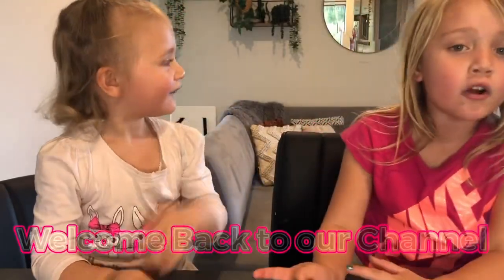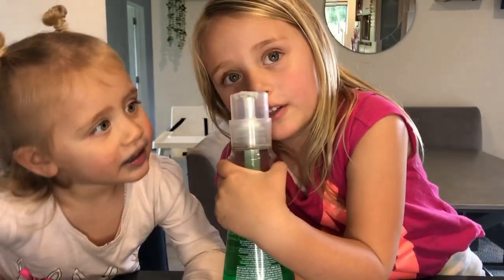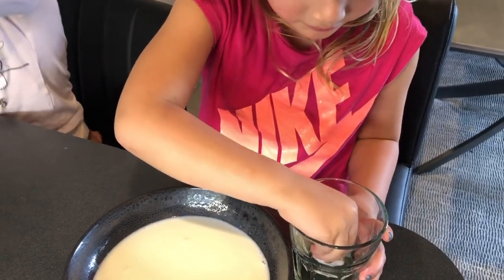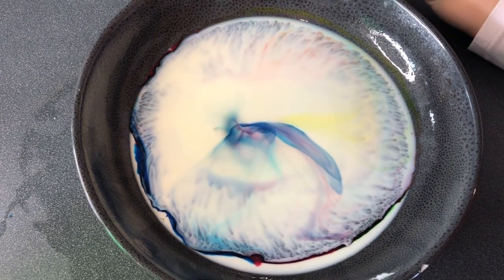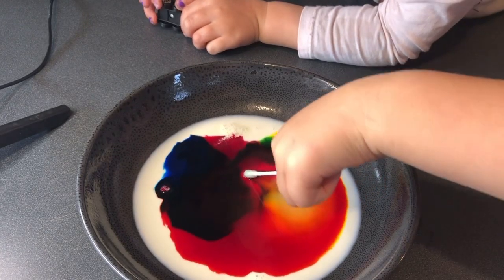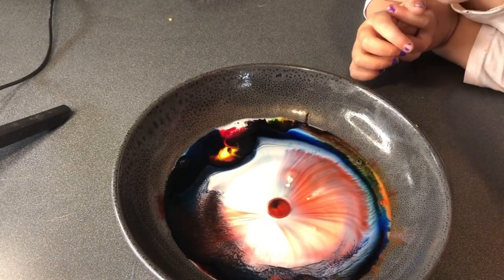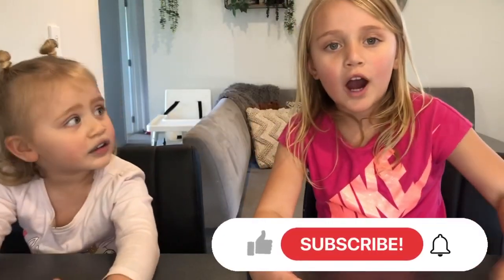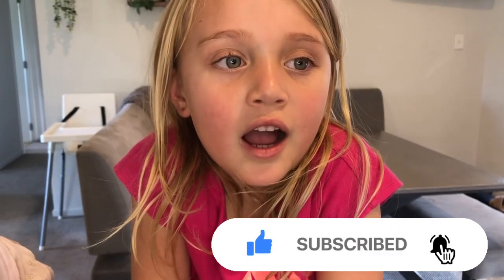MAGIC MILK EXPLOSIONS | Fun Easy Science Experiments for Kids | Amaze Kids Home School Learning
🎥❤️ HI EVERYONE - WELCOME
Thanks for visiting our YouTube channel.
It’s Harper & Millie, and we are
THE SAVAGE SISTERS!!

This is a fun family friendly / kids channel made for anyone to watch. We do lots of exciting videos that are tons of fun for everyone! Challenges, Recipes, Fun with Animals, learning and educational videos and much more!!

MAGIC MILK EXPLOSIONS // Today we have fun doing some science with milk, food colouring and dishwashing liquid!! We had so much fun watching the reactions. It was so much fun seeing the reaction when the dishwashing liquid hit the milk and colouring.
You can have a go at home creating your own, get your Mum or Dad to help you.
Hope you enjoy and don’t forget to give it a big thumbs up 👍🏼